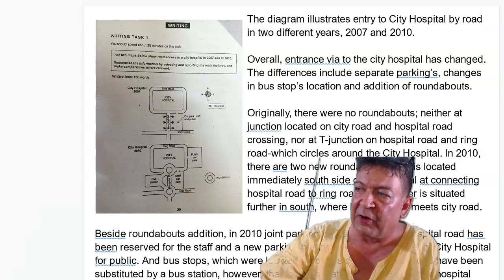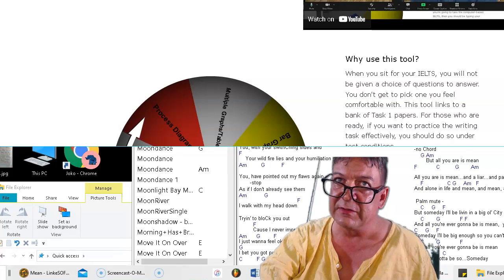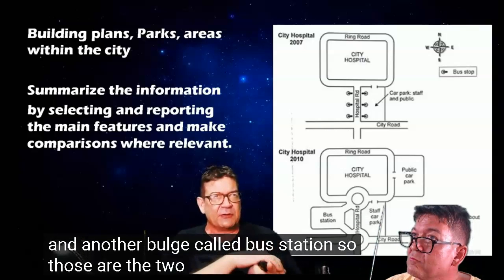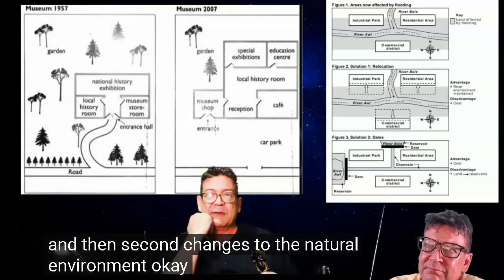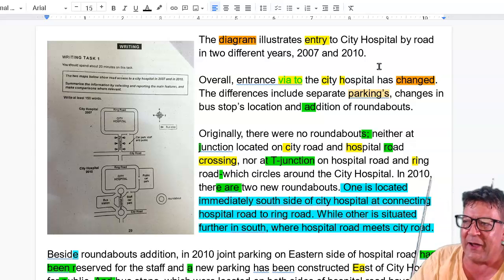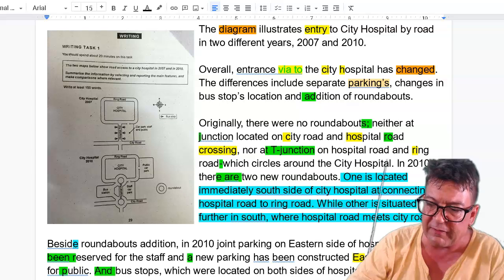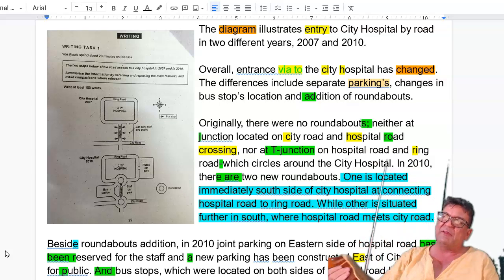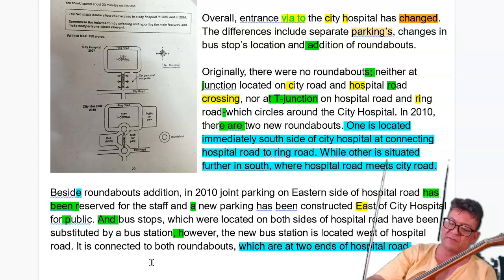Back to City Hospital